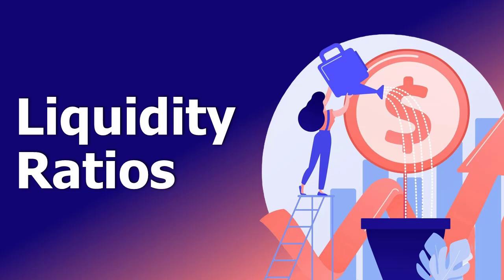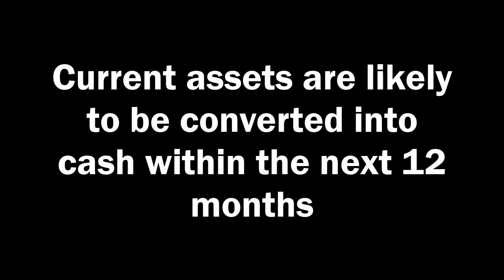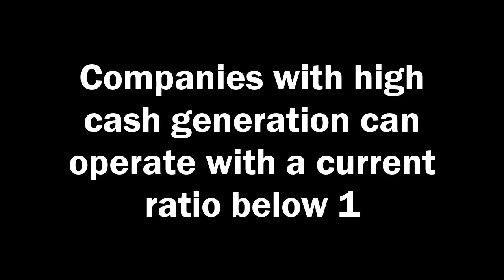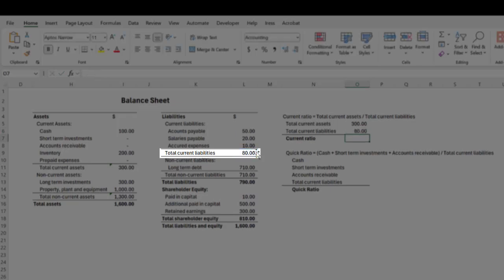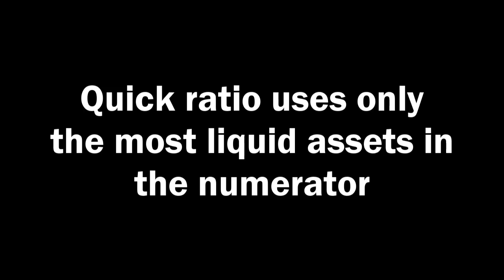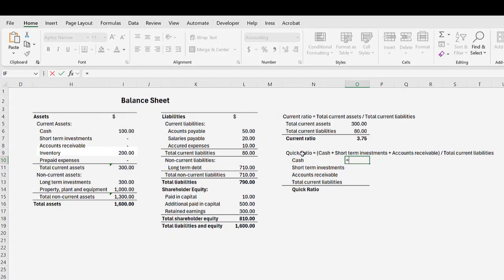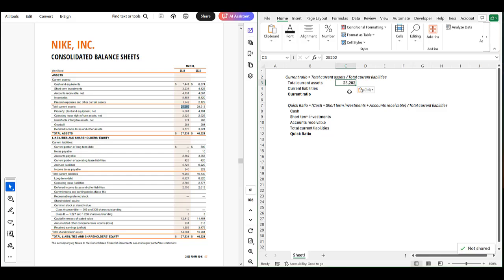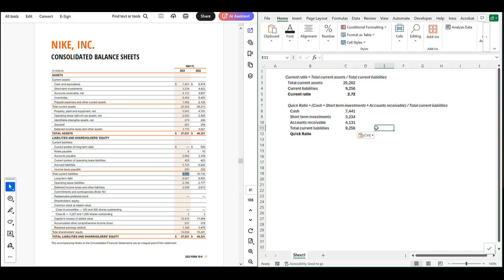Liquidity ratios for investors (Excel) | Financial Statements Masterclass Lesson 20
Liquidity ratios help you determine if a company can meet its short term obligations

In this video youll learn:
- About two liquidity ratios
- How to calculate them
- And what they tell you

We'll also calculate these two ratios for Nike.